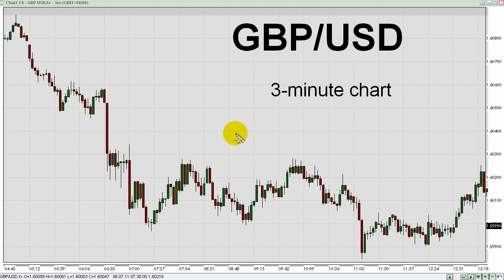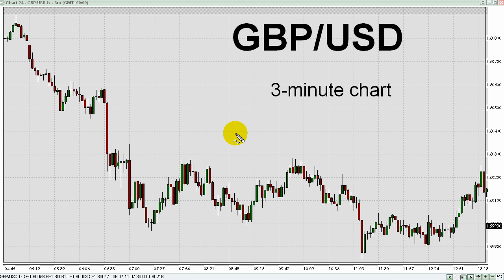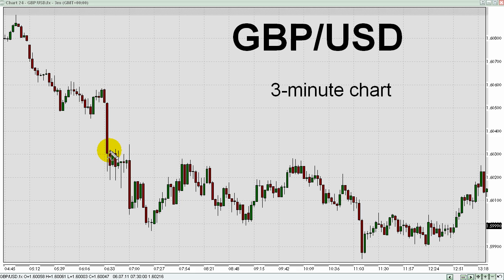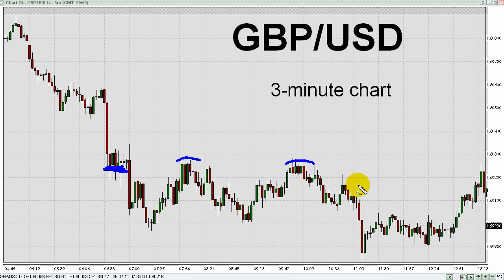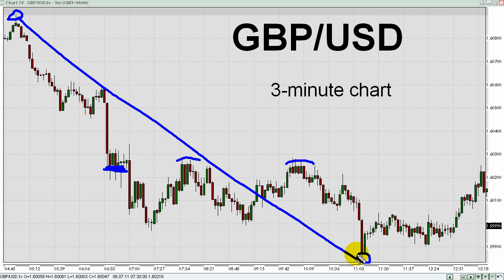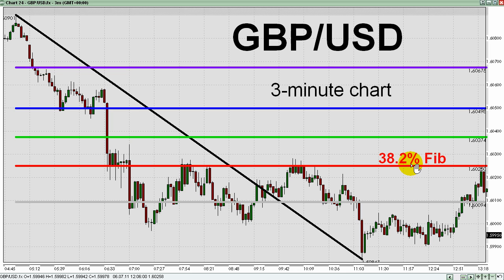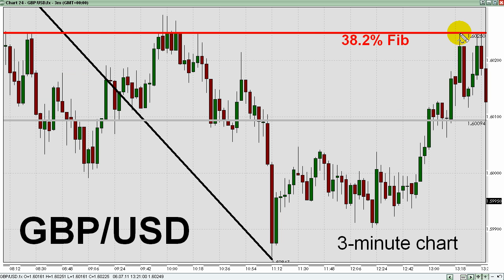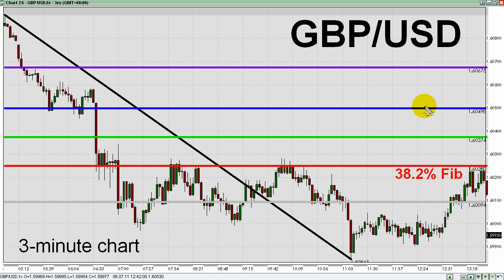FOREX VIDEO | New York Session Review | July 6, 2011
The currency pair known to many as "cable" dropped more than 75 pips from its New York session high, then stabilized near the 1.60 level at the end of the European trading day.